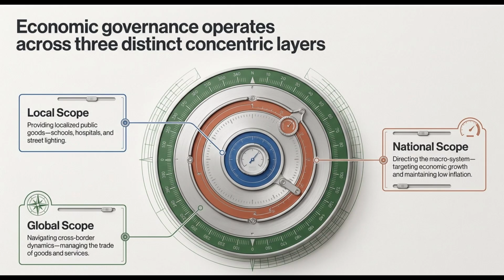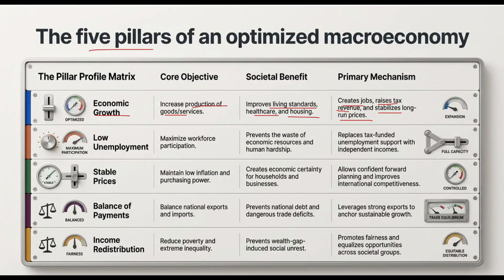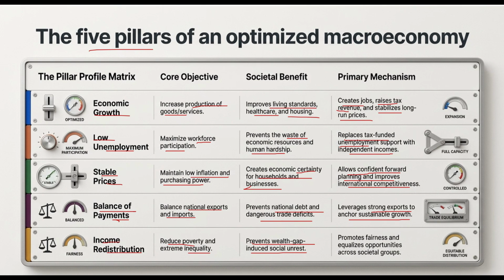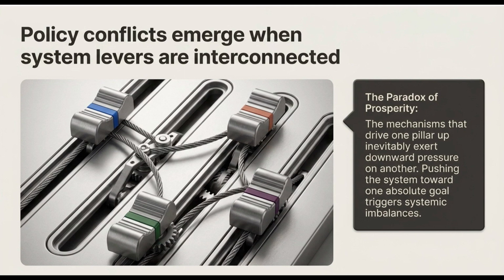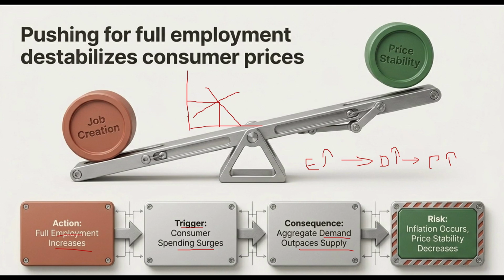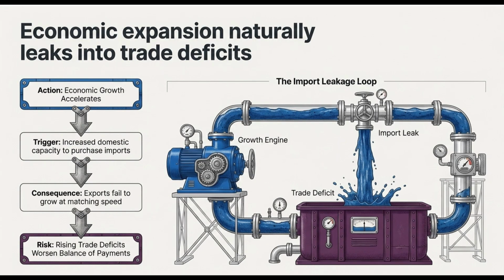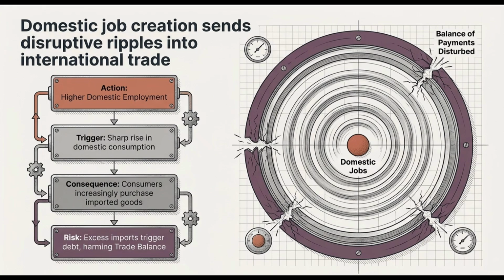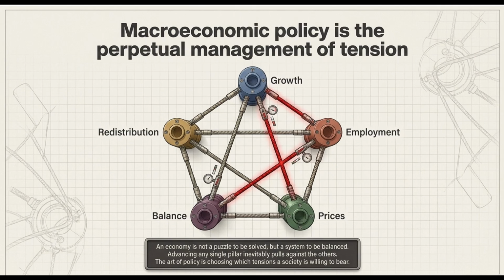Macroeconomic Control Room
Macroeconomic Control Room | Government Goals & Economic Policy Explained

How do governments control the economy?
What happens when economic growth causes inflation?
Why is balancing employment, trade, and price stability so difficult?

In this video, we explore the Macroeconomic Control Room — the system governments use to manage national economies through policies and economic decisions.

📘 Topics Covered:

The role of government in the economy
Economic growth and living standards
Inflation and price stability
Unemployment and job creation
Balance of payments and trade deficits
Redistribution of income
Conflicts between macroeconomic objectives
The paradox of prosperity

🎯 Perfect for:

Economics students
GCSE / IGCSE / A-Level Economics
Commerce and business learners
Competitive exam preparation
Anyone interested in how economies work

📌 Learn how governments balance multiple economic goals while avoiding inflation, unemployment, and trade imbalances.